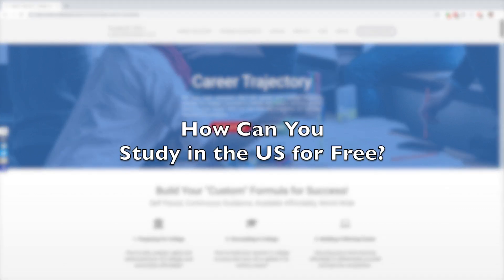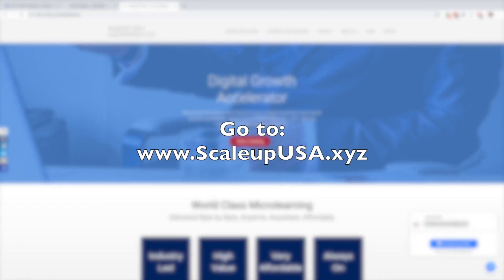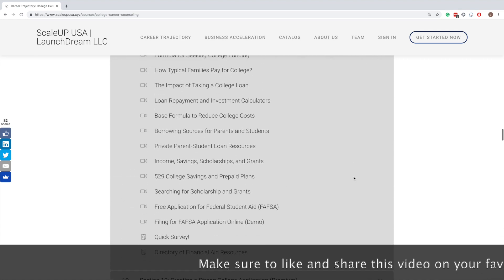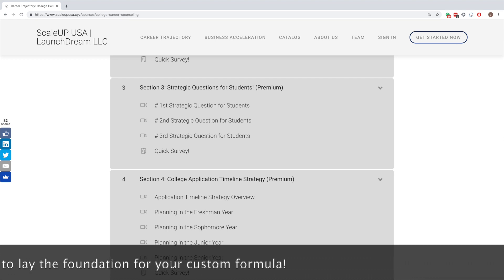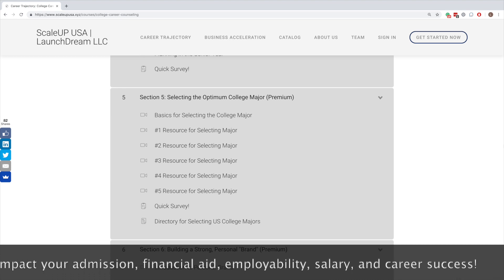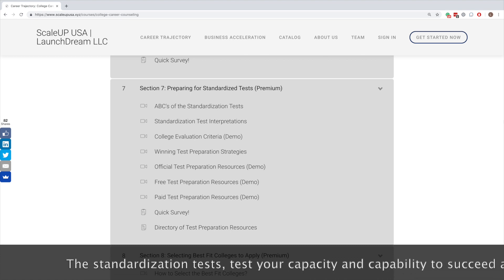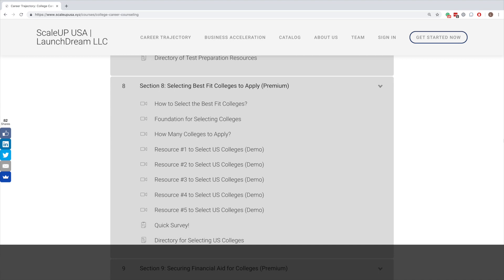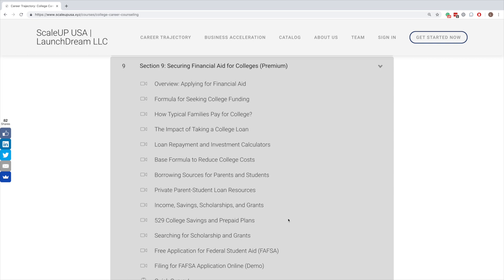How to Study in the US for Free - for the US and International Students!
"How to study in the USA for free" video answers important critical questions for US and international students for US colleges and universities:

1) Can you study in the US for free?
2) Is there a formula (process) to secure admission and financial aid in the US?
3) What is this formula (process) and how does one apply it?

This video provides a step by step approach, a template of how US and international students can systematically apply for US colleges and universities to secure both admission and financial aid! Watch the entire video to secure deep insight!

Study in the USA for free by Career Trajectory helps high schoolers (9th-12th grade) and college students prepare for college, succeed in college, and build a winning career. Invest in your future. Start for free with the impactful, 90 minutes, foundational program. Then join the premium program if you like our approach!

Learn how US and international students can successfully apply for and win admission and financial aid, scholarships, fellowships, teaching assistantships or research assistantships for bachelors, masters or Ph.D. programs.

Comprehensive, digital, self-paced, college career counseling program with hard truths and the cold facts every high-schooler and college student needs to know to succeed in the 21st century!

About Scaleup USA

We are an innovative and transformative digital business and career growth accelerator based out of Washington DC, the USA utilizing microlearning technology platform.

Imagine a world where everyone has access to affordable, just-in-time, on-demand technology, business, and career learning programs!  Where anyone can undertake targeted, high-value, always-on, affordable, learning programs developed by experts from smart, innovative, high-growth companies or governments. Where you learn from the best of the best. Where skills of tomorrow can be learned from the innovators of today. Where the focus is on transferring valued experience and expertise and not on routine, rote learning.

Welcome to the world of digital microlearning from ScaleUP USA powered by Launch Dream LLC.

ABOUT THE FOUNDER:

Nitin Pradhan has 25+ years of experience in delivering results-focused innovation and transformation as well as industry, market, and business expansion.

Nitin is an educator, technologist, and social entrepreneur. Nitin co-founded an initiative called ScaleUP USA, an innovative microlearning program focused on business and career growth acceleration. Nitin is also the Managing Partner for GOVonomy, an "Innovation as a Service" for government and government contractors. He is also on the external advisory board of Accenture; a mentor at Mach 37, the premium cybersecurity accelerator in Washington DC, USA; and Z Nation Labs, an accelerator in Mumbai, India.

Nitin was a first-term Obama administration appointee and the award-winning, nationally recognized federal CIO for the US Department of Transportation (US DOT) where he provided IT leadership, vision, strategy, policy, and oversight for US DOT’s more than $3.5 billion annual IT portfolio and for over 3,000 IT employees, 10,000 contractors and over 200 major transportation systems -- the 6th largest in the federal government.

Earlier, Nitin was the IT Executive at Fairfax County Public Schools (FCPS), the 10th largest school district in the USA. Nitin has also been the Managing Director of prestigious Virginia’s Center for Innovative Technology (CIT), which is focused on technology-based economic development, industry creation and development, and business growth. Nitin is a keynote speaker, author, and board member.